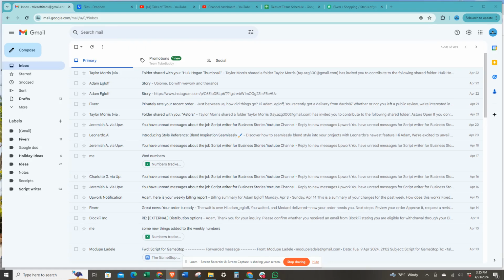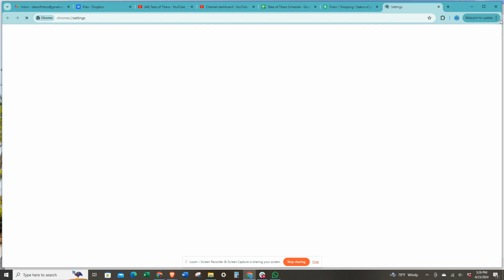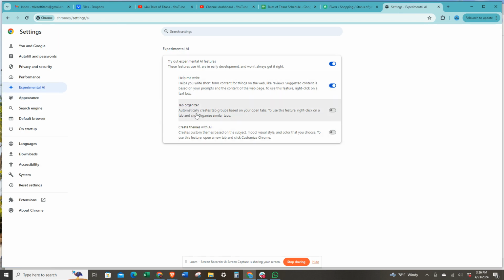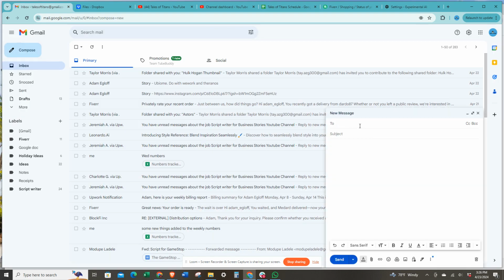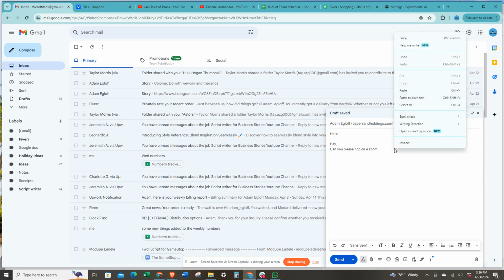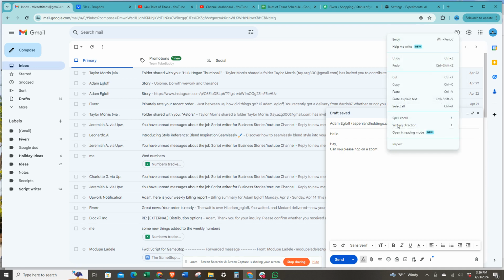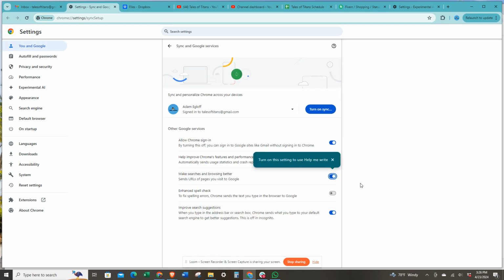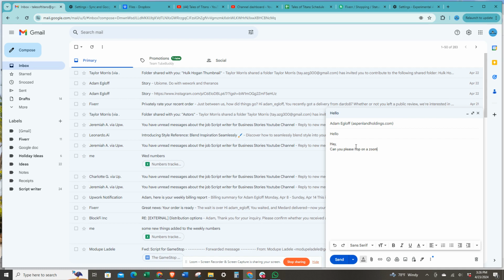NEW Google AI Writing Assistant (GAME CHANGER!)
In this video, I explore the new AI writing assistant in Google. I walk through the steps to access the feature and demonstrate how it can automatically organize tab groups. I also show how to use the writing assistant in Gmail and experiment with different tones. This tool has the potential to be helpful in various tasks. Watch the video to learn more!